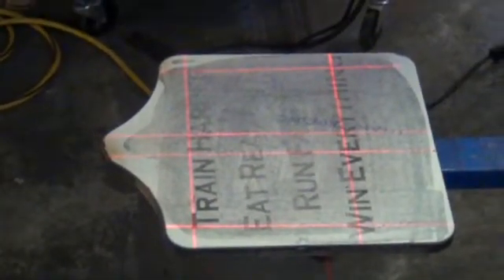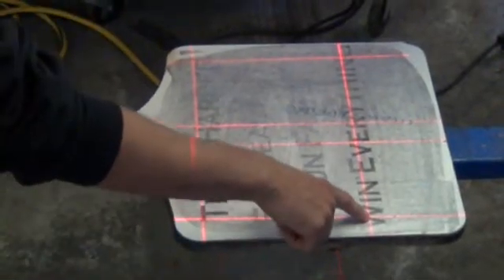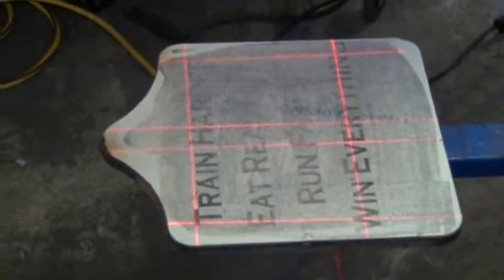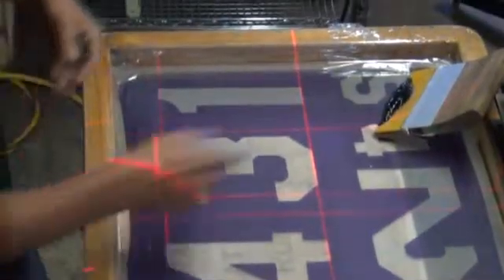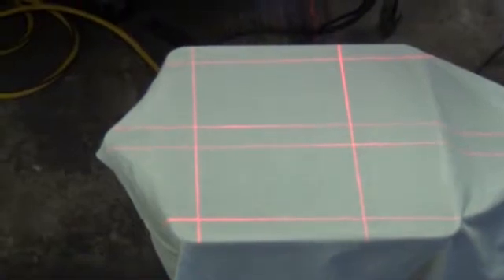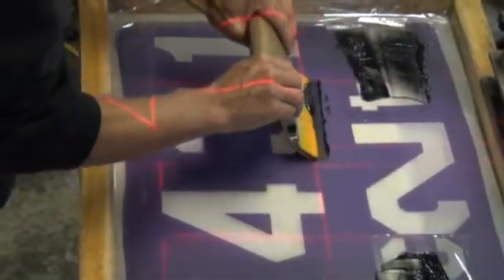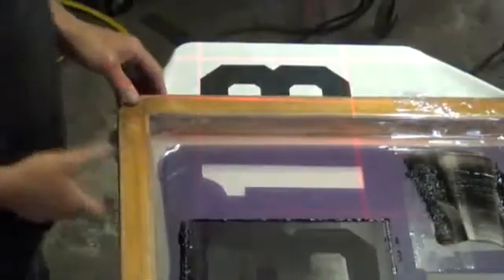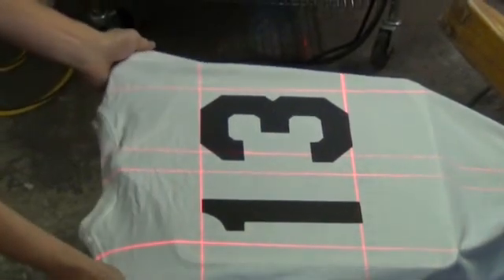LASEIT Screen Printing Numbers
Using LASEIT to Screen Print Individual Numbers